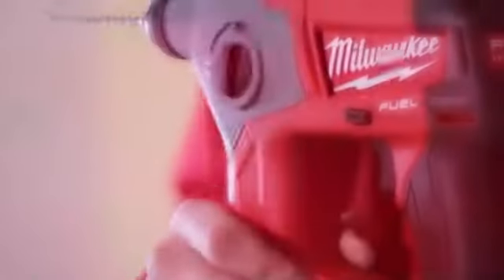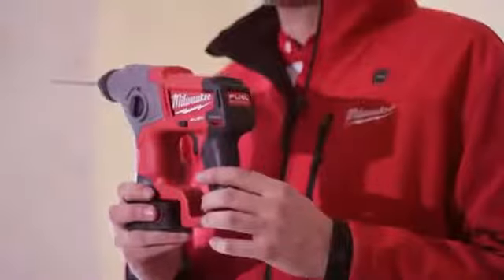M12 FUEL™ KOMPAKT SDS PLUS BORRHAMMARE